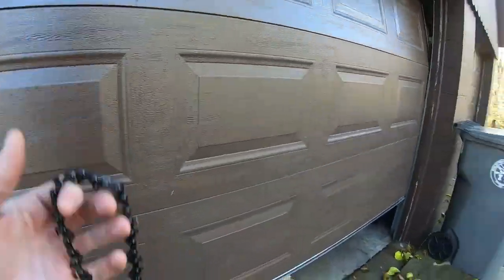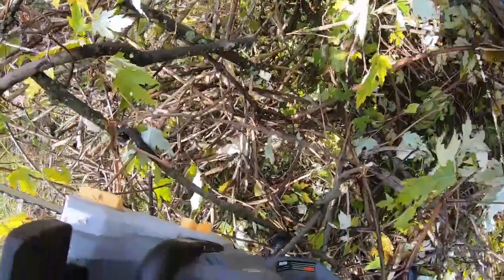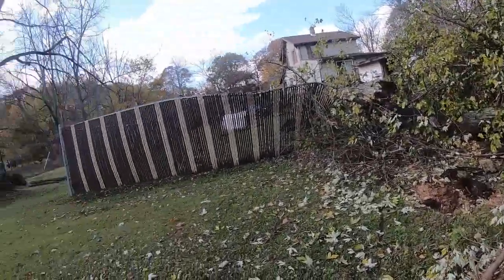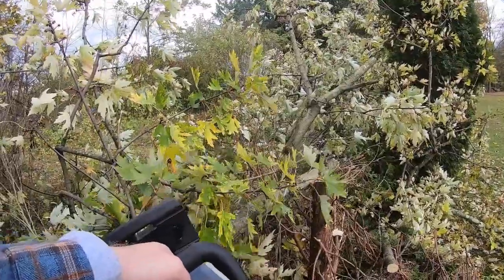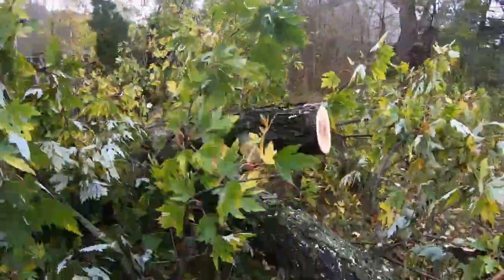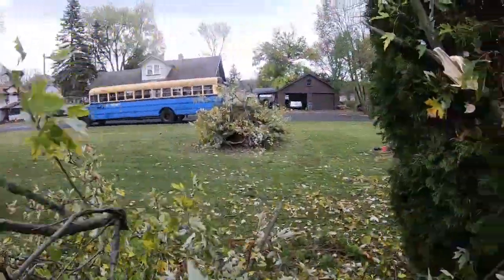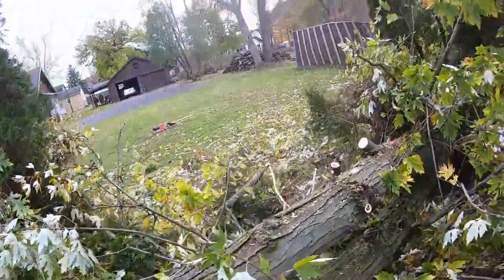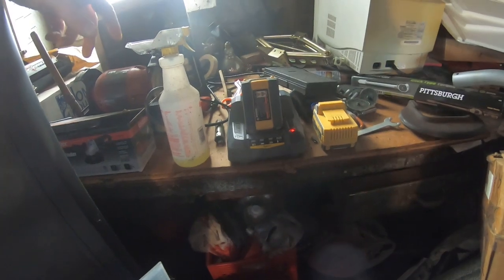DEMO: Lynxx 40 Volt 14" chainsaw: Red Squirrels and Autumn Gust PART 1 of 2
Must be prime time... I want to plug a product that's already discontinued.
I'm pretty sure there's an onlyfans page for an Autumn Gust and boy when she blows the wood... Anyway, here's part one of two.